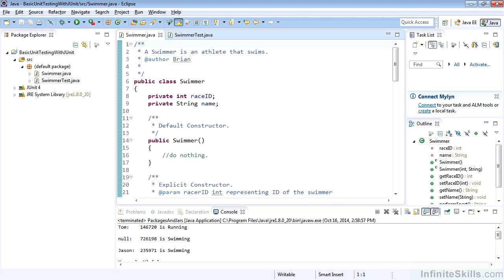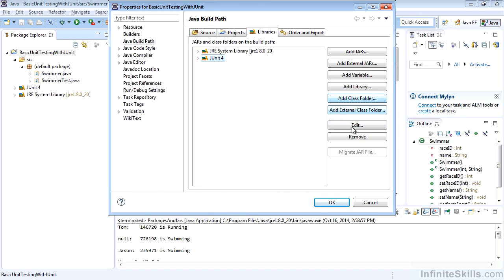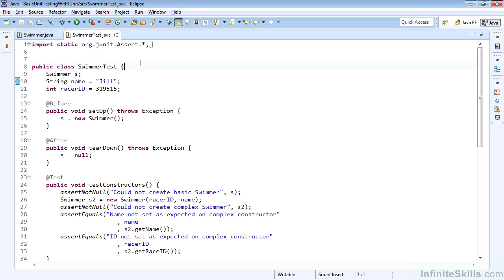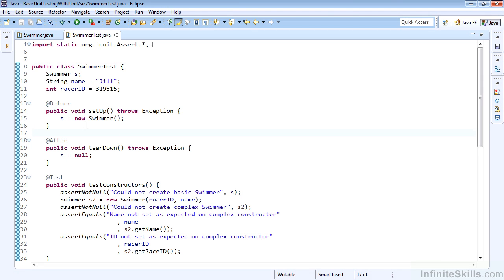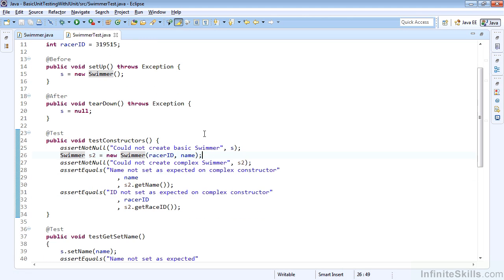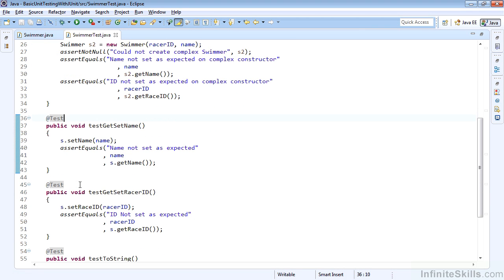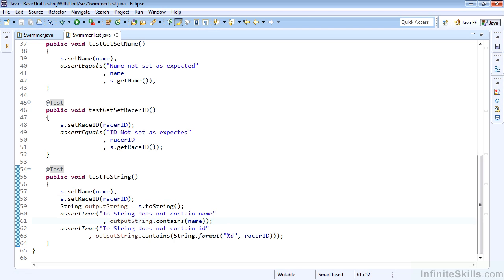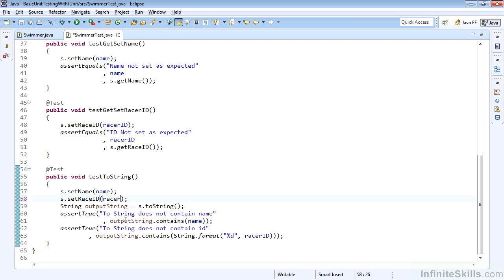Java 8 - Beyond the Basics Tutorial | Basic Unit Testing In Java With J-Unit 4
Want access to all of our Java training videos? Visit our Learning Library, which features all of our training courses and tutorials

More details on this Java 8 - Beyond the Basics training can be seen This clip is one example from the complete course. For more free Java tutorials please visit our main website. YouTube